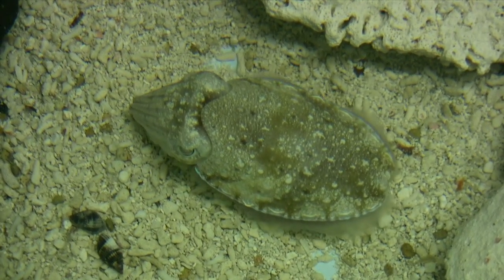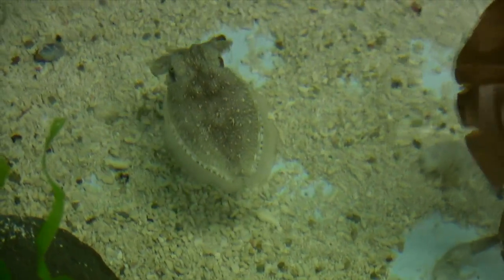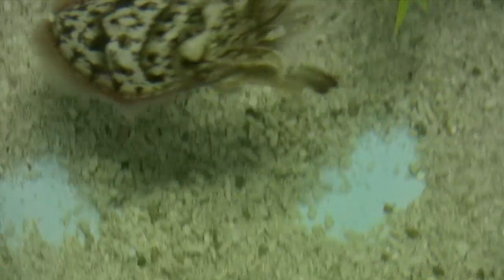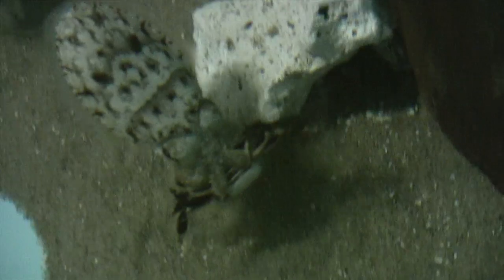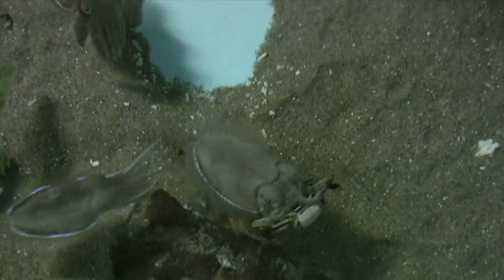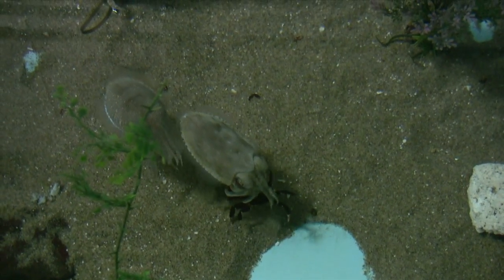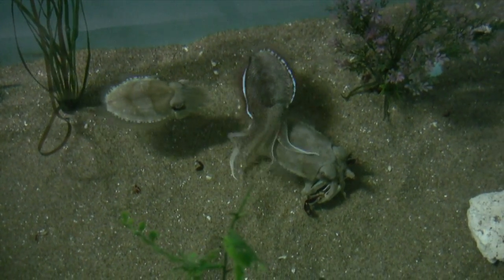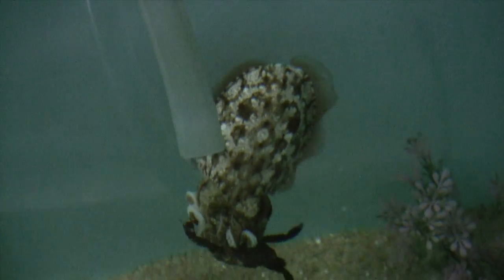Cuttlefish Food Fight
Filmed at the Monterey Bay Aquarium in California, this video shows how agile, smart, and wily cuttlefish can be.  You will see how they use ploys to outwit rival cuttlefish. You will see their spectacular color and pattern changes.

Relatives of octopus and squid, cuttlefish can change color and patterns to blend into their environment, to warn off other cuttlefish when hunting for food, and to attract a mate.

You will be amazed!

To find my nature videos on amazon and how to stream them:
    2. Pull down ALL on left side of the search box to Movies & TV
    3. Type Ron Goor in search box and press Go
           Insect Defense
           Chick Flick: How Birds Produce & Raise Chicks
           How Birds Eat